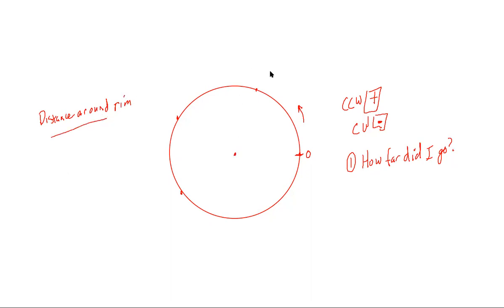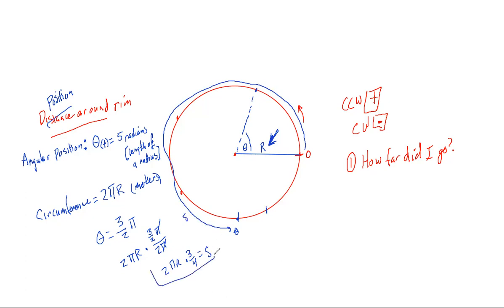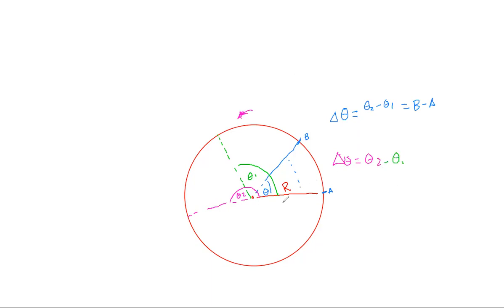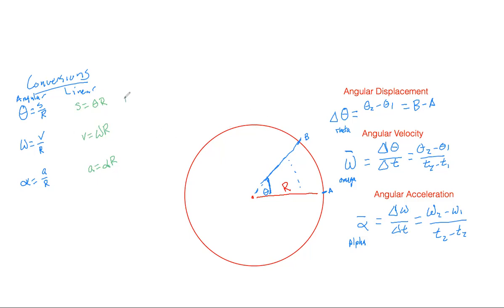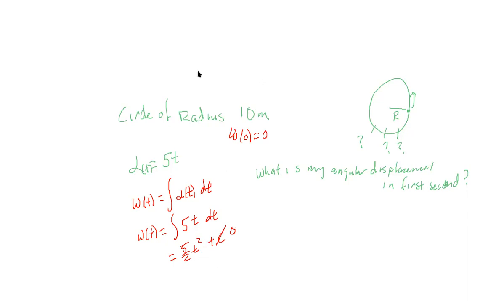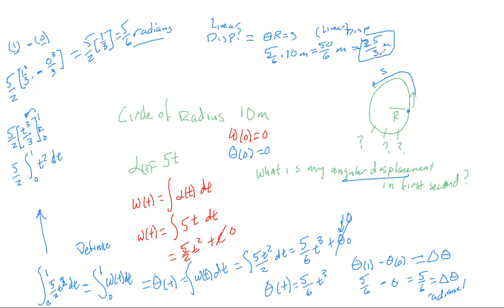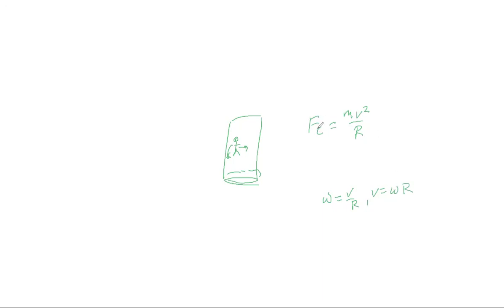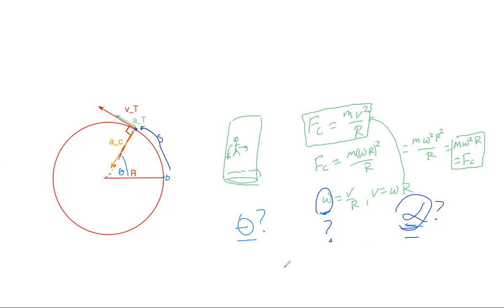Angular kinematics and conversions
Some basic discussion about angular kinematics.